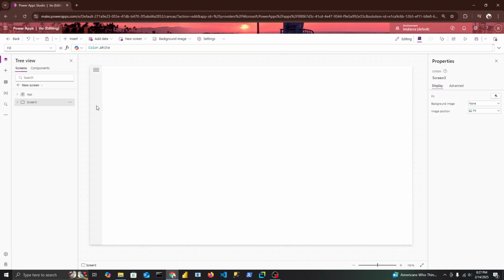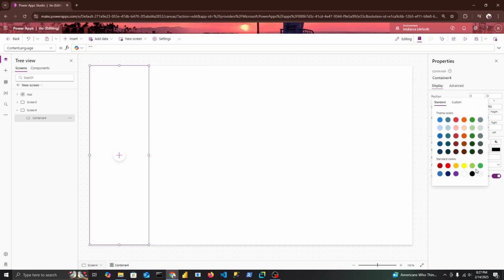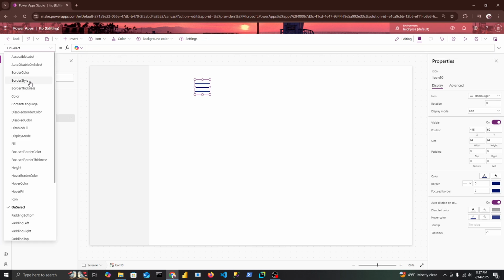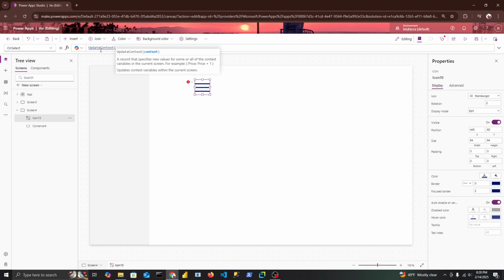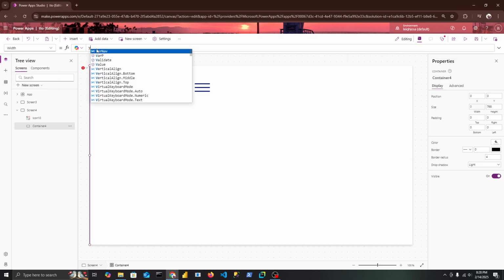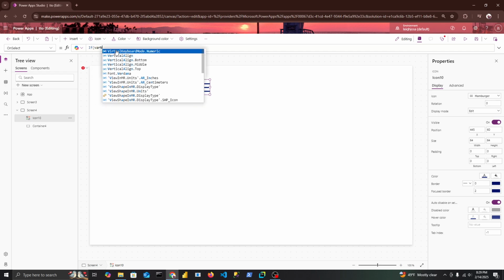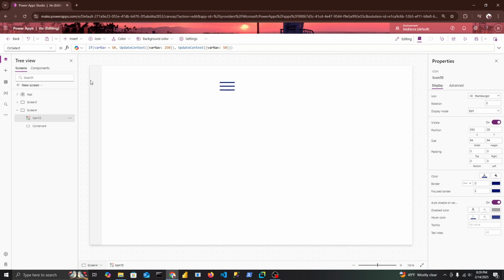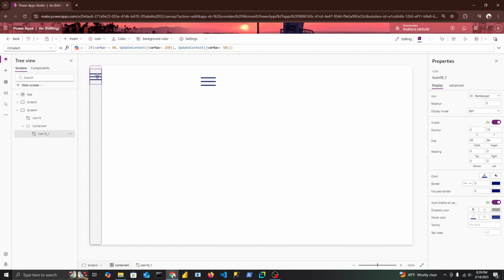Power Apps Dynamic Navigation Menu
Welcome to my Power Apps tutorial! In this video, I’ll guide you through the process of creating a dynamic navigation menu in Powerapps Canvas Apps.